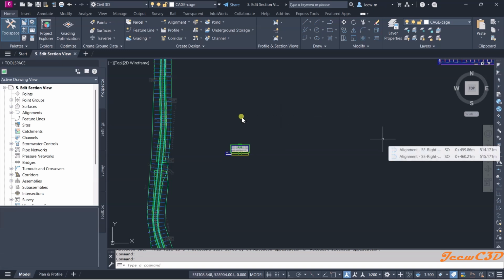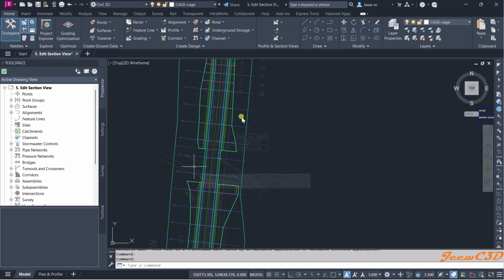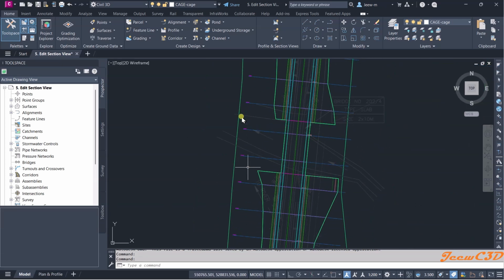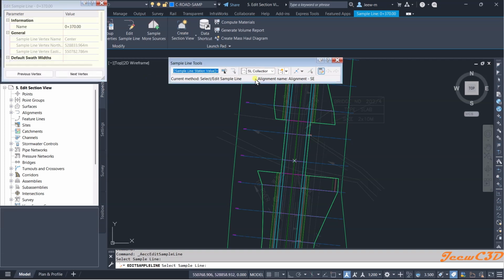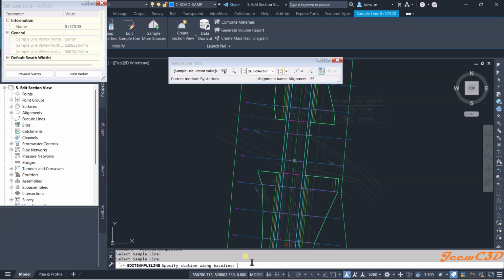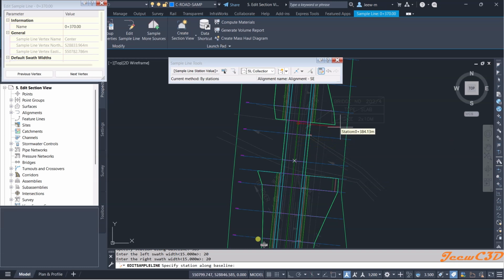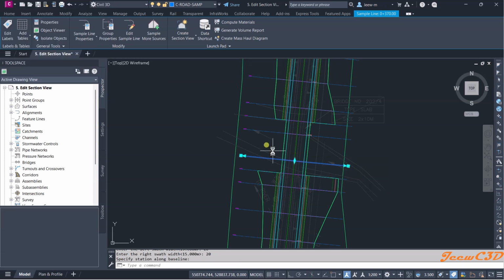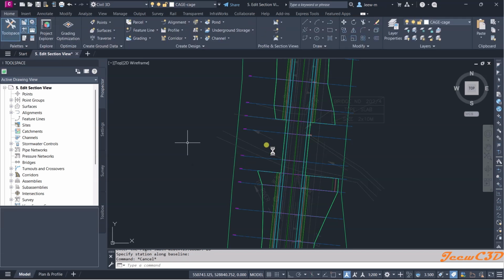How to Add Sample Lines to an Existing Sample Line Group in Civil 3D | Easy Tutorial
Learn how to **add sample lines to an existing sample line group in Civil 3D** with this quick and easy step-by-step tutorial.

In this video, I show you exactly how to insert additional sample lines at specific stations (such as **365 and 385**) within an existing sample line group using the **Edit Sample Line tools** in the ribbon.

This tutorial is perfect for **Civil 3D beginners, civil engineering students, and road design professionals** working on corridor sections, cross-sections, and volume calculations.

### What you will learn:

* How to select an existing sample line group
* How to use **Edit Sample Line**
* How to add new sample lines at required stations
* How to define left and right swath widths
* How to keep new sample lines within the same group

If you work with **road design, corridors, cross-sections, or earthwork analysis**, this Civil 3D tip will save you time.